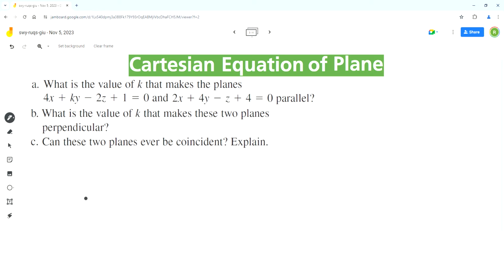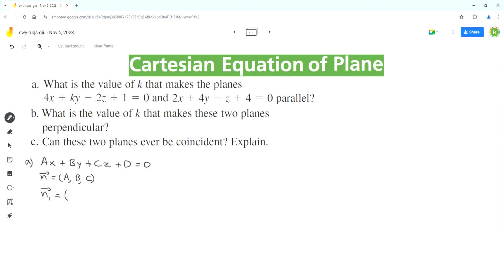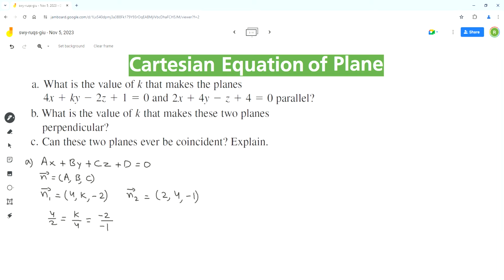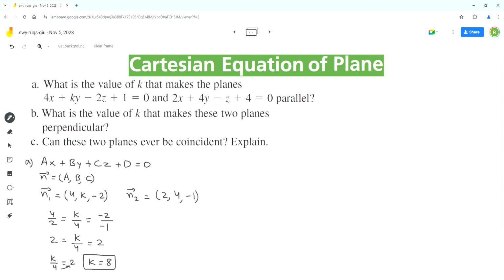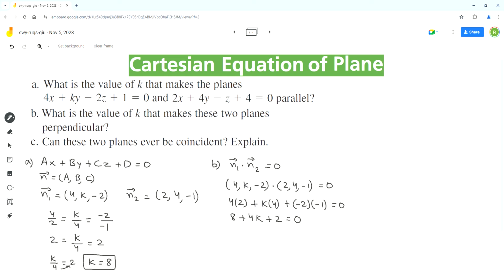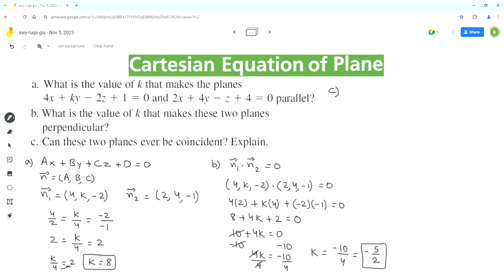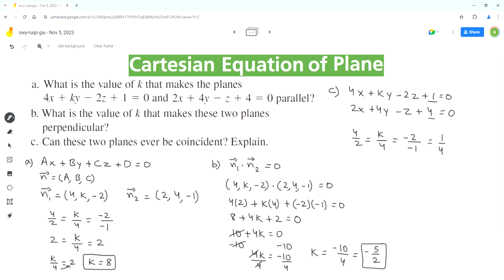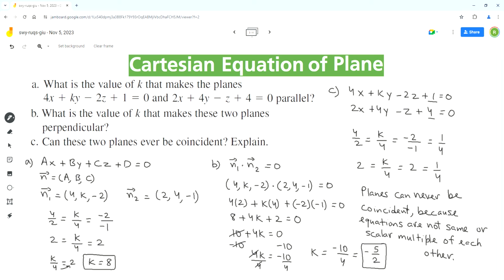VALUES OF k That Will Make The Given Planes Parallel & Perpendicular